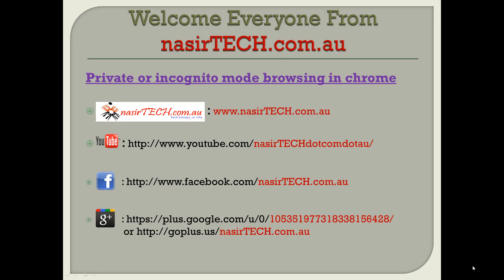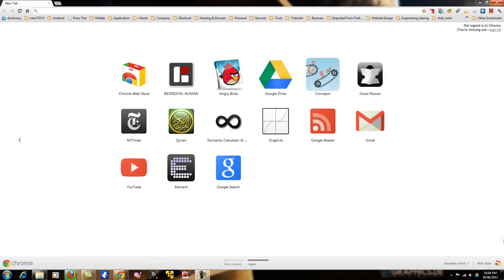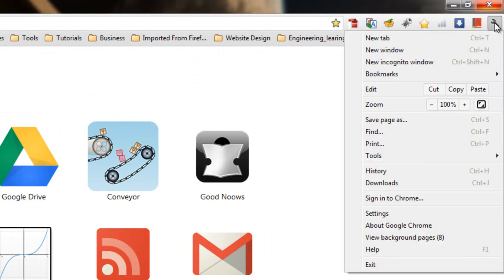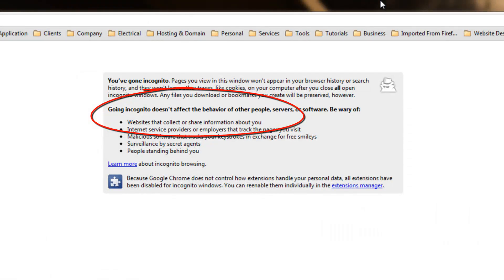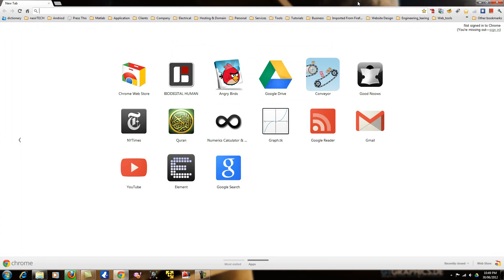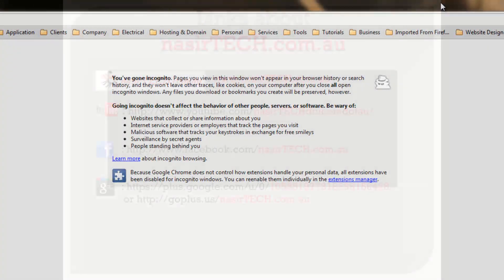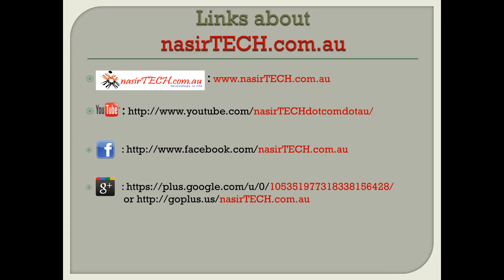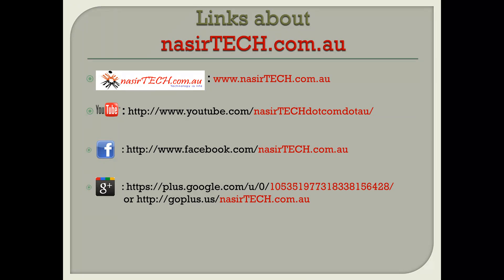Private or incognito mode browsing in google chrome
Option 1:
Step 1: Open google chrome browser
Step 2: Right hand side of the browser, Click the wrench icon   on the browser toolbar
Step 3: Select New incognito window.
Option 2:
Step 2: Use the keyboard shortcuts Ctrl+Shift+N (Windows, Linux, and Chrome OS) or ⌘+Shift+N (Mac) to open an incognito window